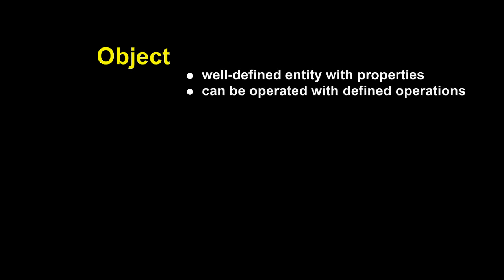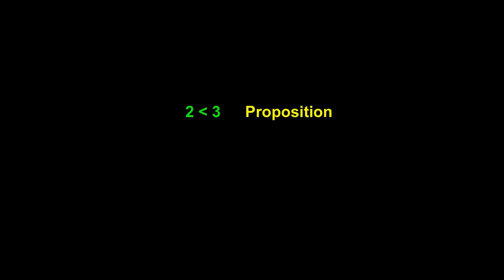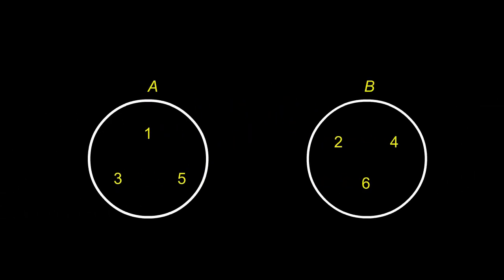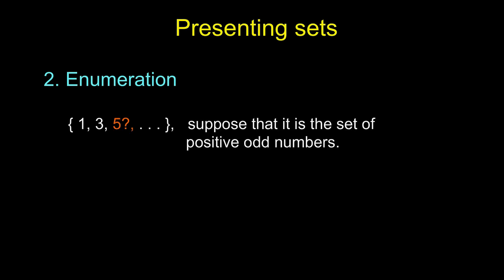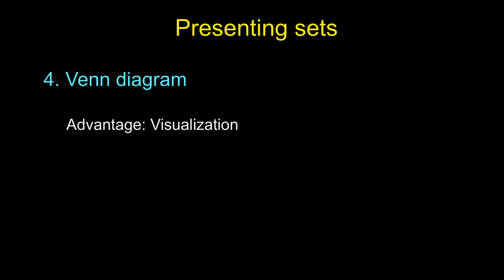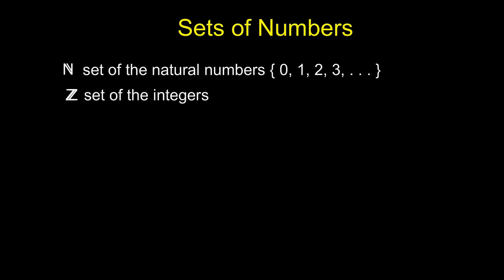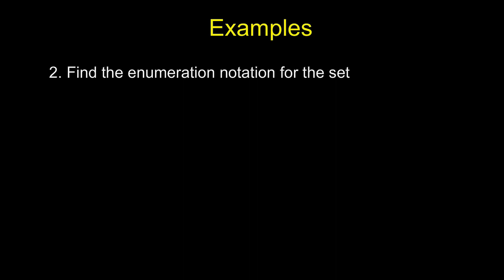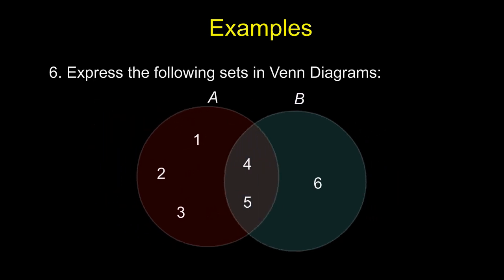Preliminary: Sets and Logic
This video is an introductory video to two fundamental concepts of Mathematics, namely Sets and Logic.

Song:
Title: Never You Mind
Artist: Dan Lebowitz